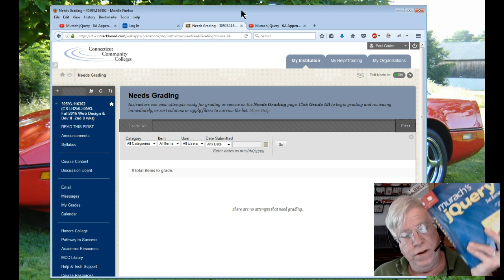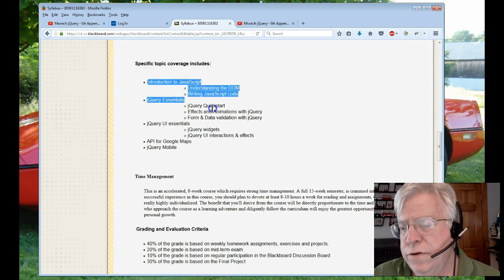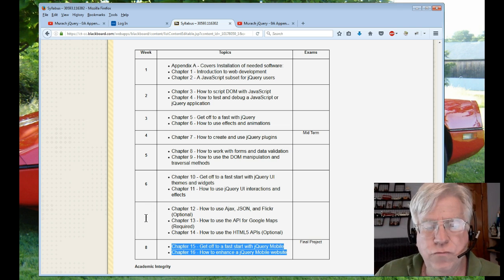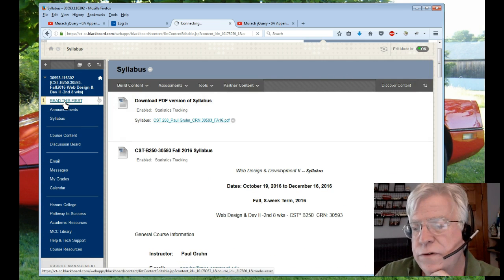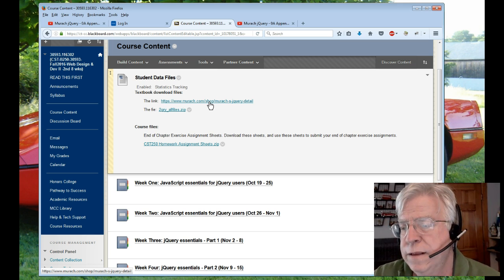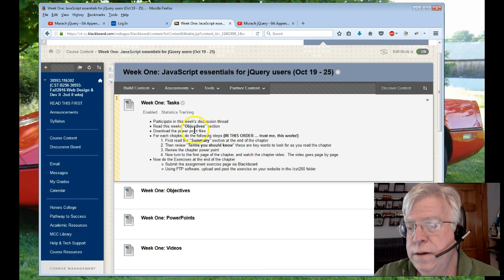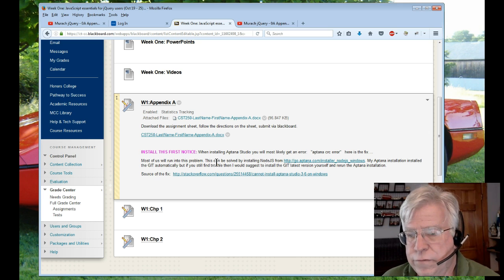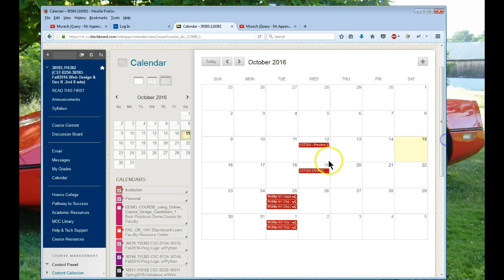CST250 - Welcome to Web 2 - JavaScript & jQuery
Course overview, and a tour of the Blackboard course layout.